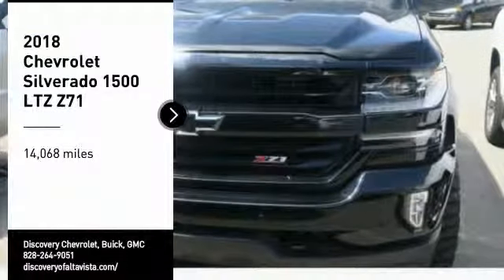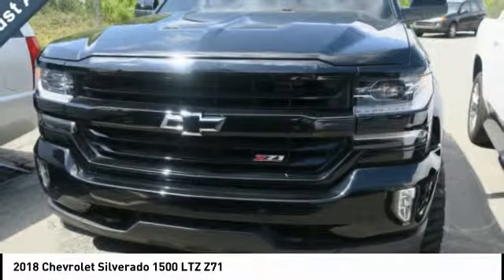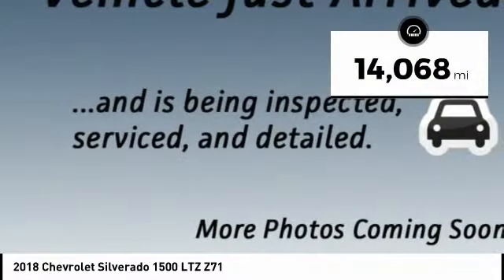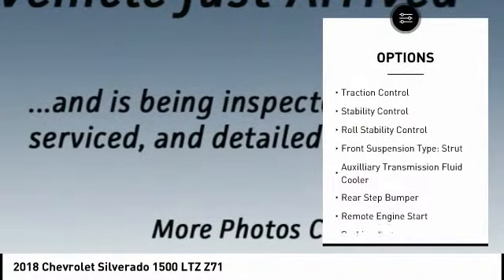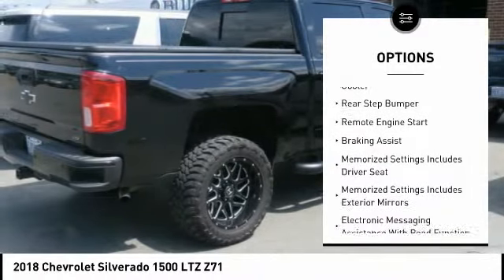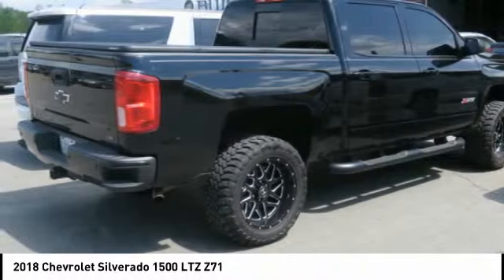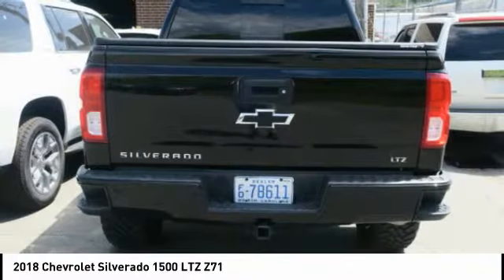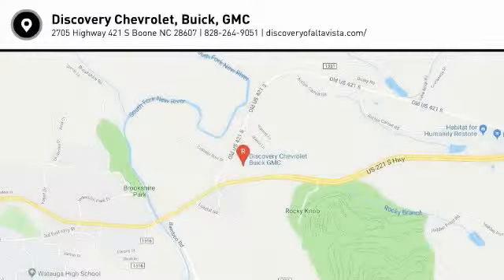2018 Chevrolet Silverado 1500 Boone NC 19A134A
2018 Chevrolet Silverado 1500 LTZ Z71

Discovery Chevrolet, Buick, GMC
2705 Highway 421 S